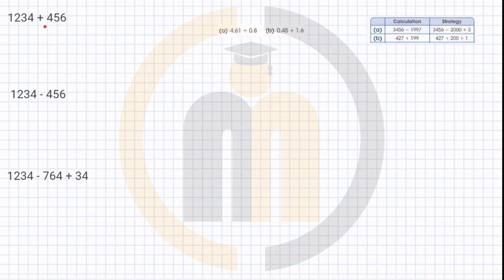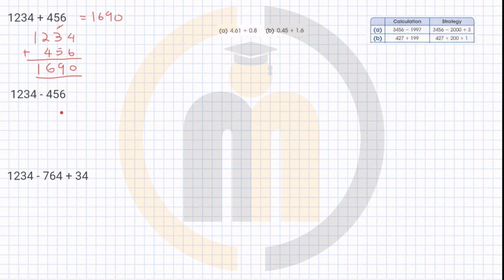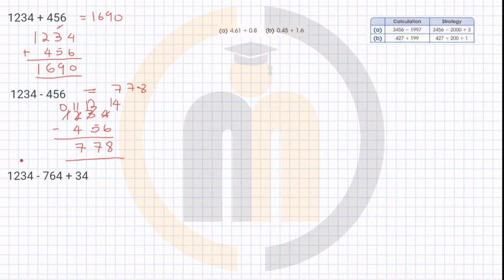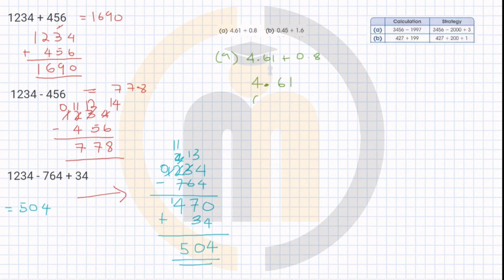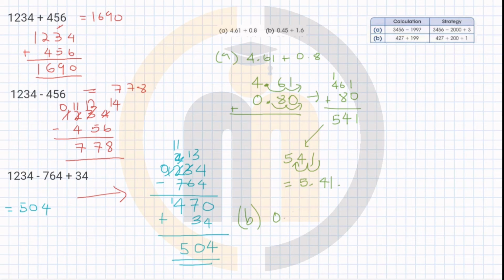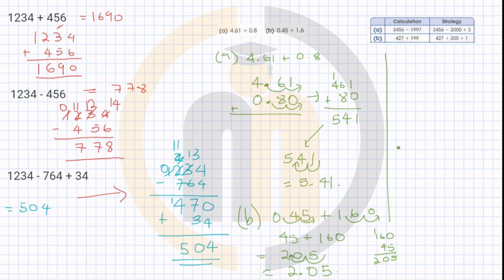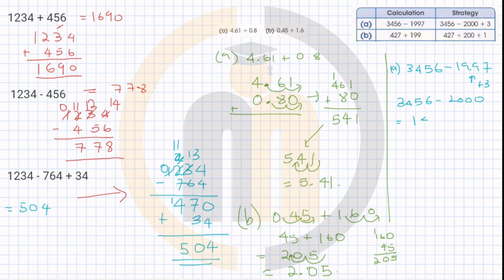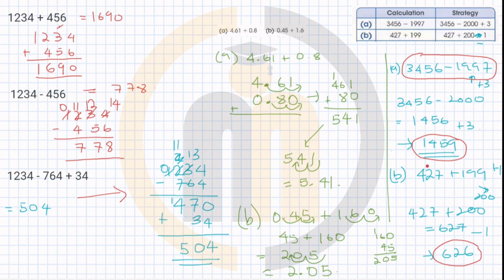Year 6 Primary Math Add and Sub